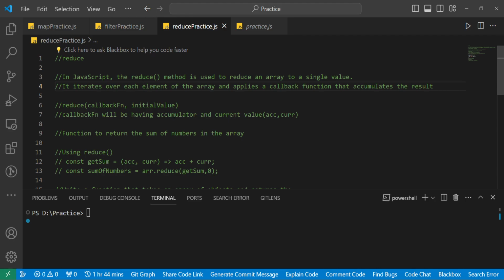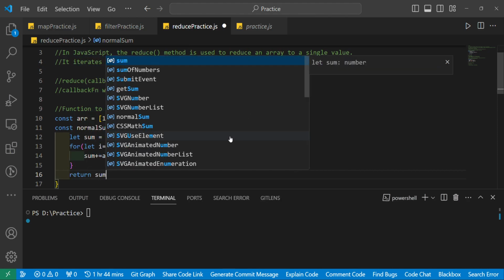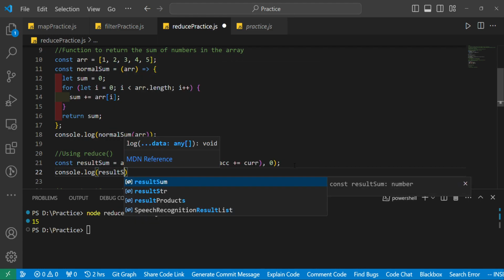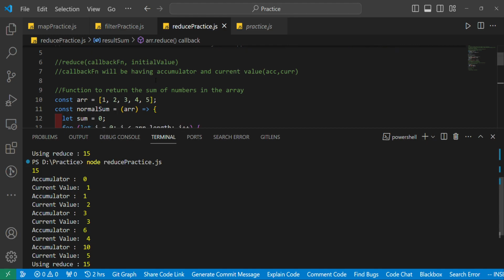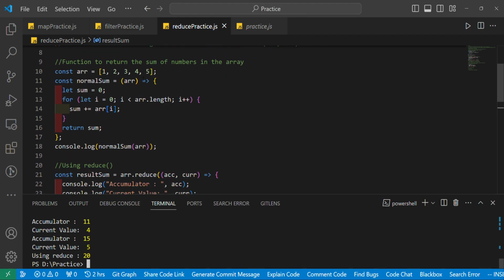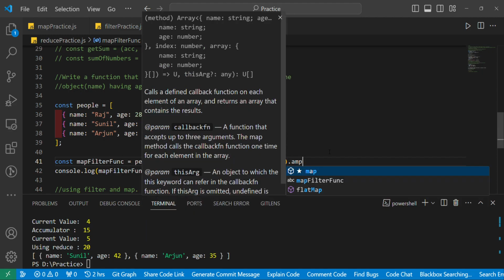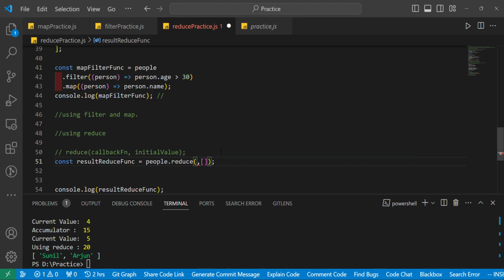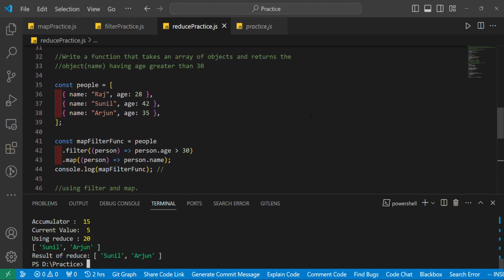Reduce Method || Javascript Array Methods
About reduce() method in Javascript. It covers the topics on use cases of map method, how to implement in the code